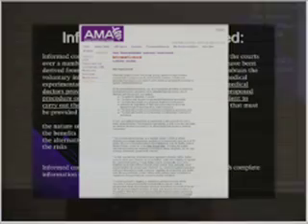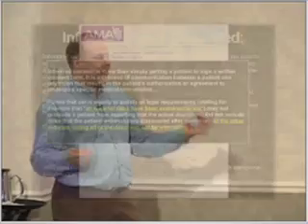Vaccination & Informed Consent: Did Your MD Break The Law?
Informed consent is much more than signing your name to a document that says "All the risks have been explained to me".  The majority of parents don't have a proper informed consent before allowing their child to be vaccinated, this is a problem because this means their medical doctor just broke federal law.  Watch as Dr. Chad Rohlfsen, a Chiropractor exposes this dirty little secret of todays modern medicine.